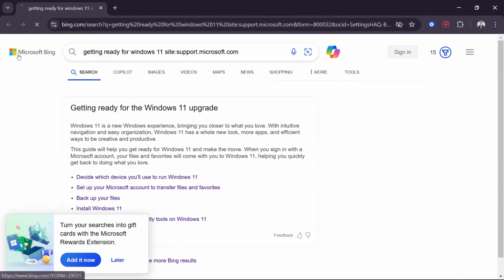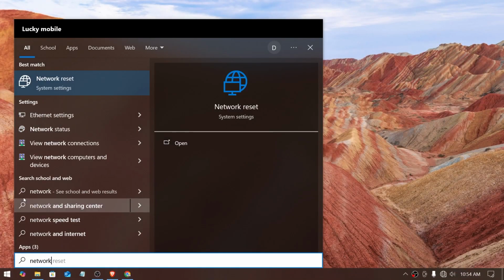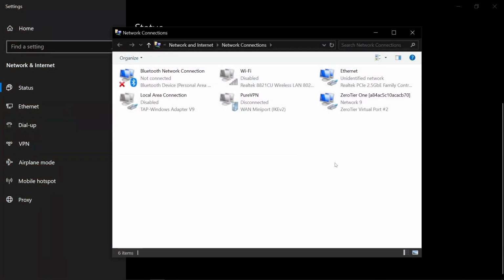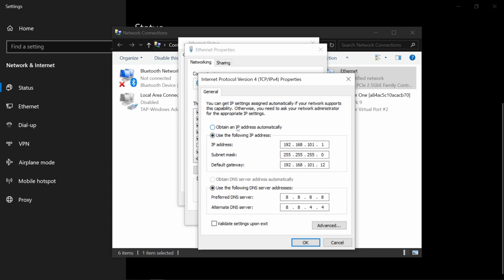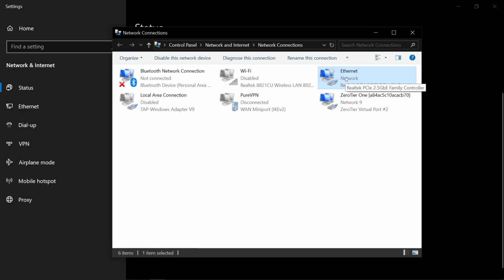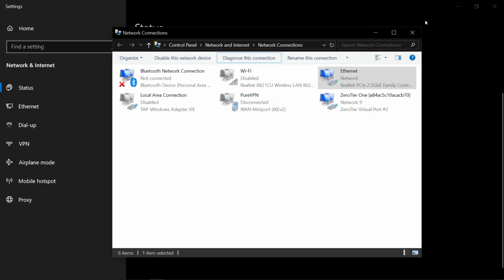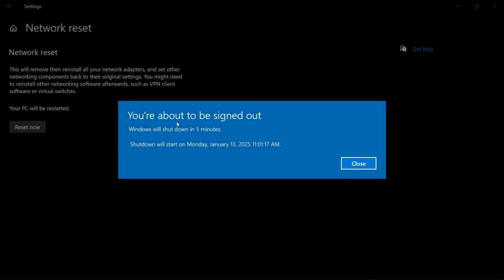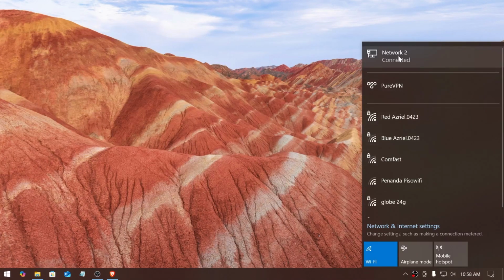How to Fix Ethernet Connected But No Internet Access | Fix Ethernet Connection | Easy Guide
Fix the “Ethernet connected but no internet access” issue with step-by-step instructions designed to make troubleshooting quick and effective. This tutorial explains every detail of diagnosing the problem, adjusting settings, and restoring a stable wired connection so your internet runs smoothly again.

Leave a comment suggesting other Ethernet, Wi-Fi, or network troubleshooting topics you’d like to see covered—we love creating content inspired by your ideas!